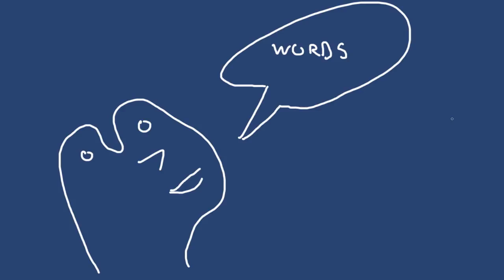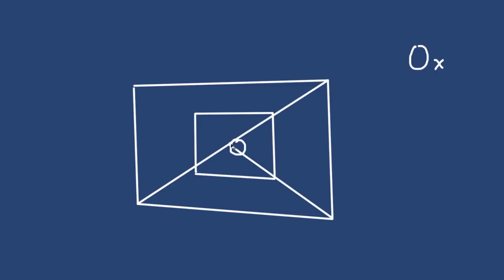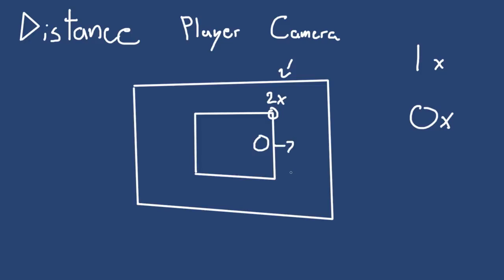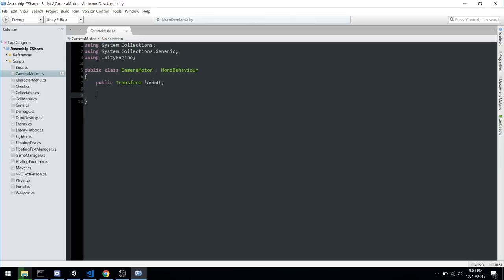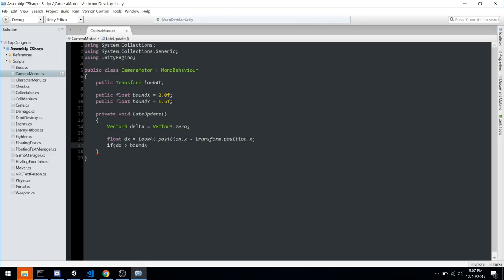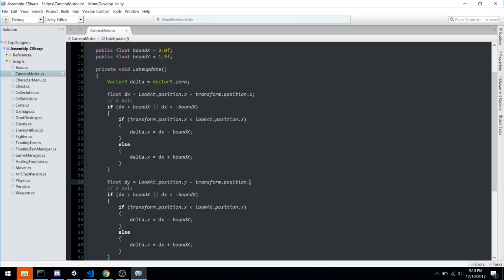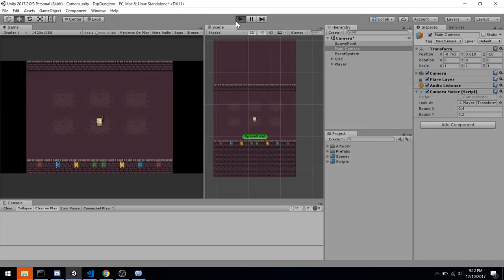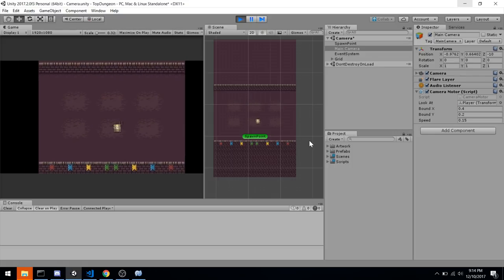BOUNDS CAMERA UNITY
BOUNDS CAMERA UNITY 2017